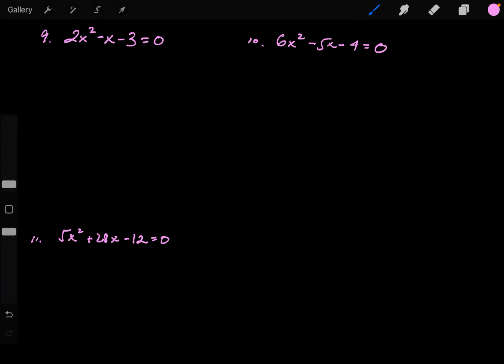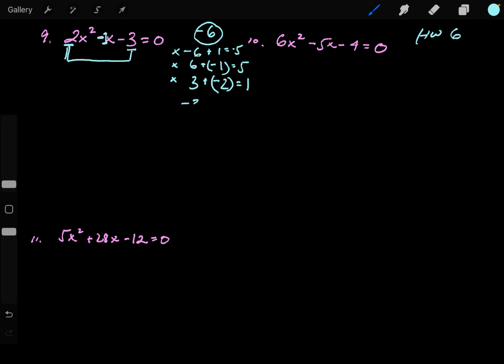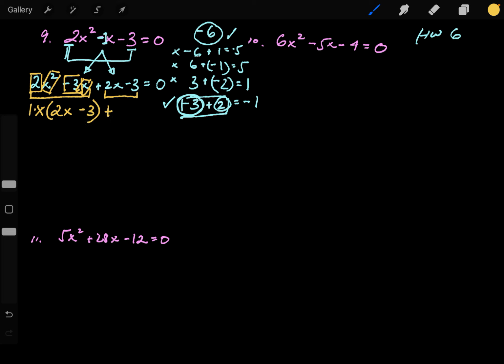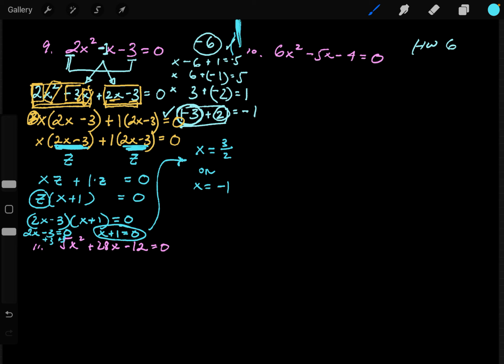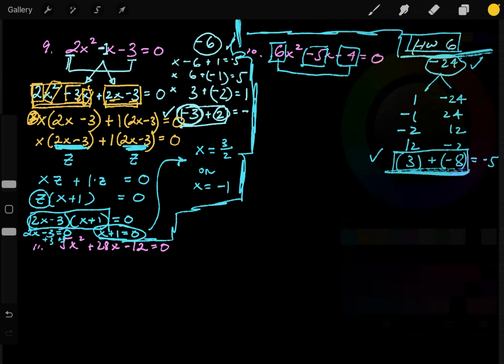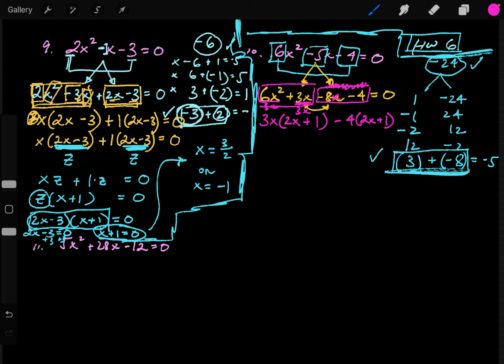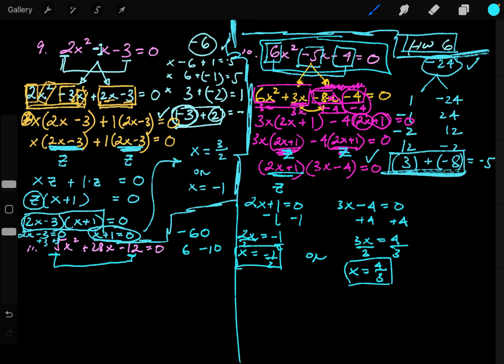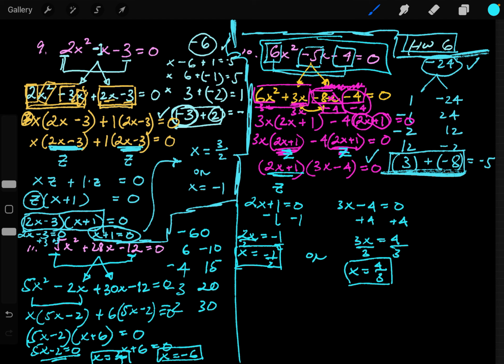Solving Quadratics by Factoring Using AC Method